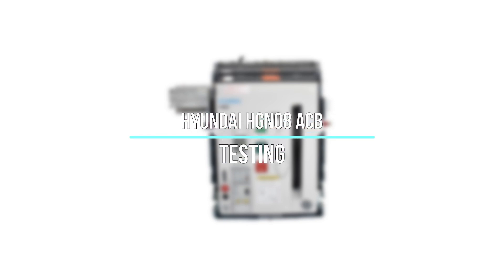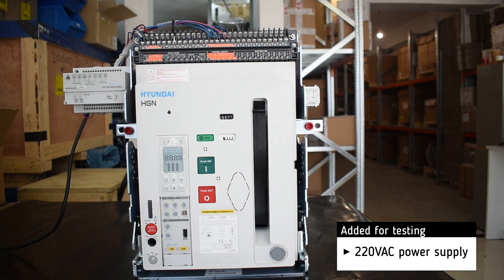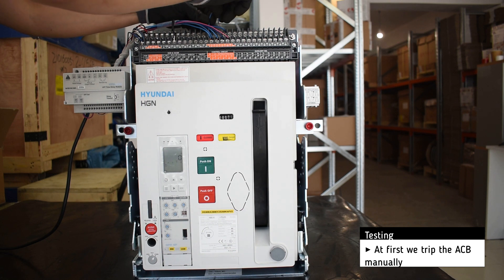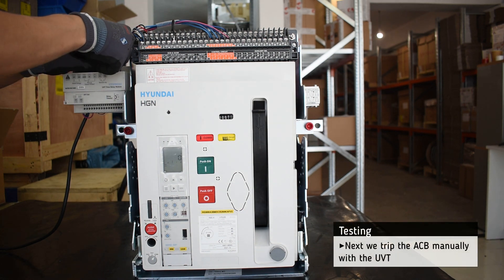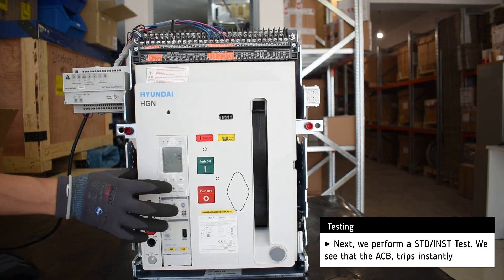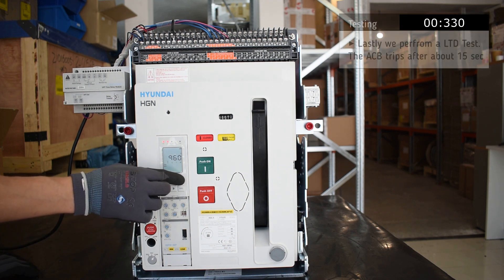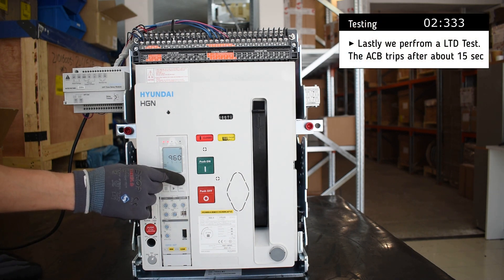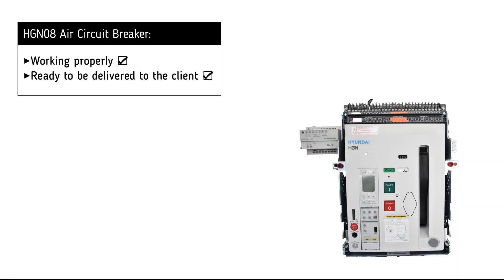Hyundai HGN08 ACB (1) Testing